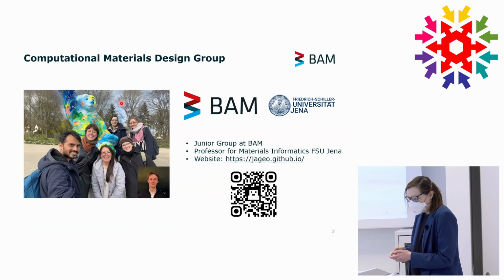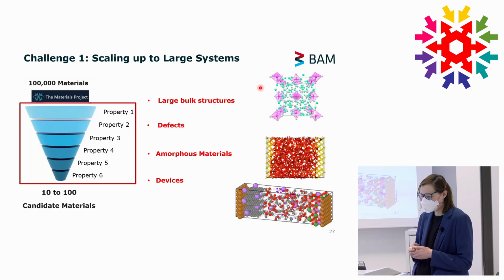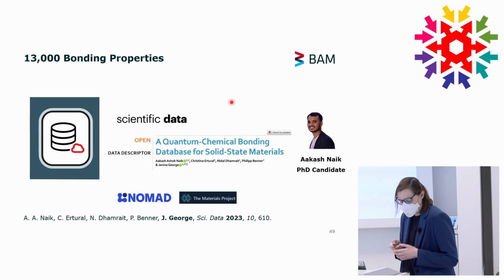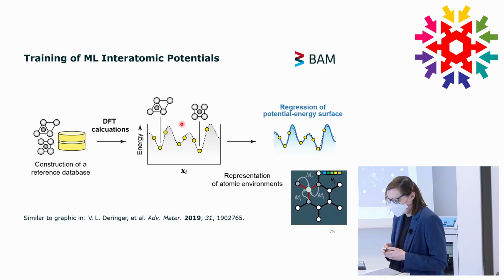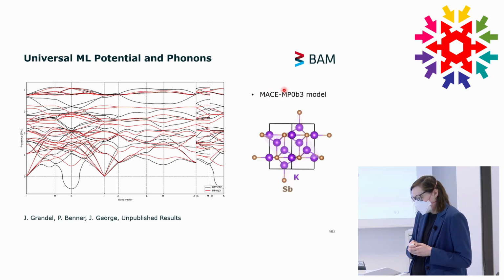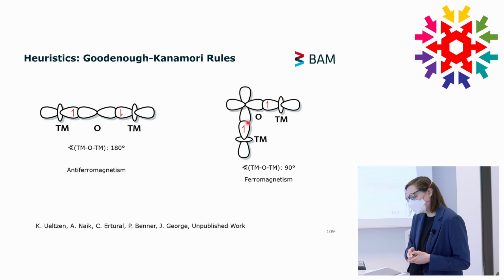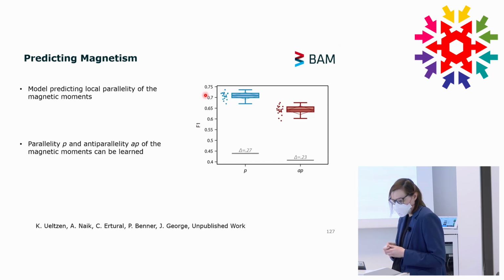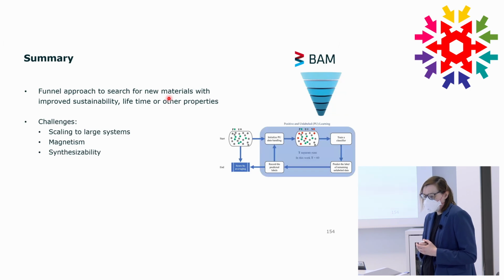Janine George: Materials Design Using Chemical Heuristics, Workflows, and Machine Learning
On June 5th 2025, Dr. Janine George gave the talk "Materials Design Using Chemical Heuristics, Workflows, and Machine Learning" in the FAIRmat Seminar Series in Berlin.

Abstract:

Bonds and local atomic environments are key descriptors of material properties, used to establish design rules and heuristics, and serve as descriptors in machine-learned interatomic potentials and the general machine learning of material properties.[1]

Software implementations such as ChemEnv and LobsterEnv identify local atomic environments based on geometrical characteristics and quantum-chemical bonding analysis (here using Crystal Orbital Hamilton Populations as computed with LOBSTER[2]). Fully automated workflows and analysis tools now enable large-scale quantum-chemical bonding analysis.[3,4] The first part of the lecture will demonstrate how these tools help develop new machine-learning models and intuitive understandings of material properties.[5,6]

New universal machine-learned interatomic potentials, such as MACE-MP-0, have been developed.[7] The second part of the lecture will showcase how these potentials, combined with DFT, can accelerate research. It will focus on the interplay between DFT and machine-learned interatomic potentials, presenting automated workflows for training, fine-tuning, and benchmarking these potentials, implemented in our software autoplex. Additionally, it will show how to train new interatomic potentials from scratch by exploring potential energy surfaces, with the potential to enhance current universal machine-learned potentials.[8]

The lecture will also discuss the trend toward automation in computational materials science and our recent contributions.[9,10]

[1] J. George and G. Hautier, Trends Chem. 2021, 3, 86.

[2] R. Nelson, C. Ertural, J. George, et al., J. Comput. Chem. 2020, 41, 1931.

[3] J. George, G. Petretto, A. Naik, et al., ChemPlusChem 2022, 87, e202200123.

[4] A. A. Naik, K. Ueltzen, C. Ertural, et al., J. Open Source Softw. 2024, 9, 6286.

[5] K. Ueltzen, A. Naik, C. Ertural, et al., in preparation, 2024.

[6] A. A. Naik, C. Ertural, N. Dhamrait, et al., Sci Data 2023, 10, 610.

[7] I. Batatia, P. Benner, Y. Chiang, et al., arXiv 2024, DOI: 10.48550/arXiv.2401.00096.

[8] Y. Liu, J. D. Morrow, C. Ertural, et al., arXiv 2024, DOI: 10.48550/arXiv.2412.16736.

[9] A. S. Rosen, M. Gallant, J. George, et al., J. Open Source Softw. 2024, 9, 5995.

[10] A. M. Ganose, H. Sahasrabuddhe, M. Asta, et al., ChemRxiv 2025, DOI: 10.26434/chemrxiv-2025-tcr5h.